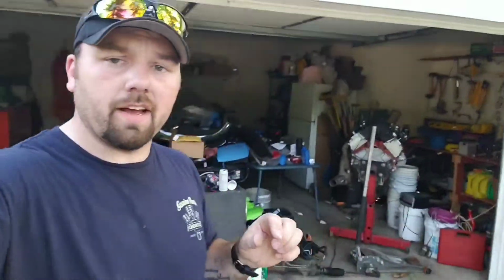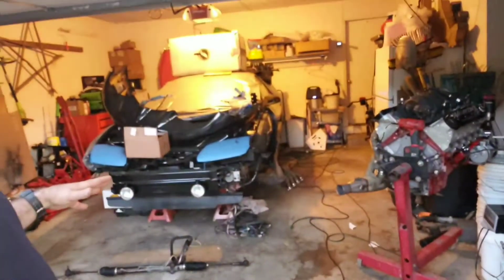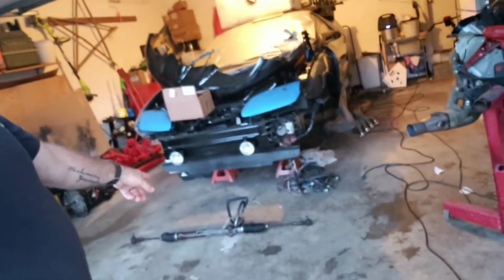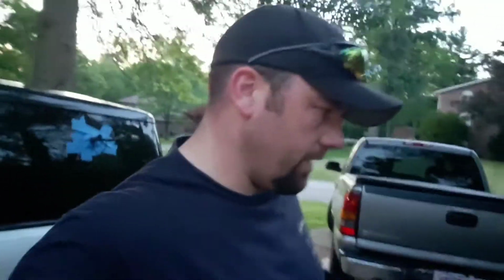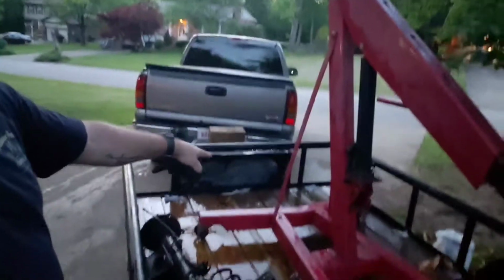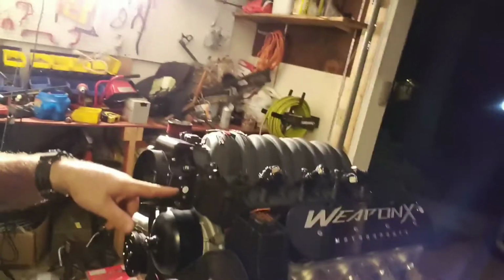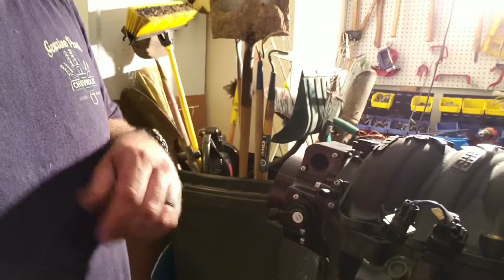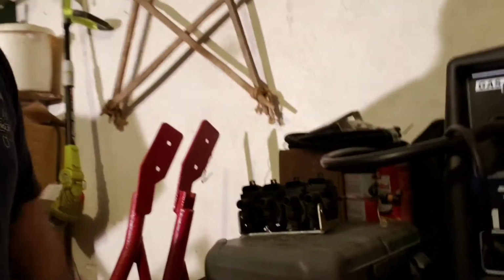Sensors And Minor Jobs ..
Random stuff needing done!!!